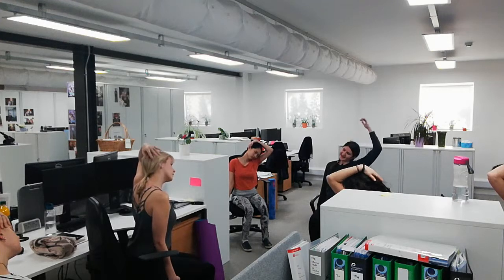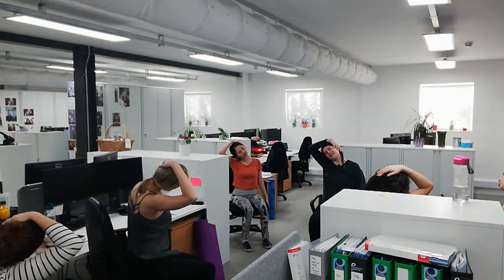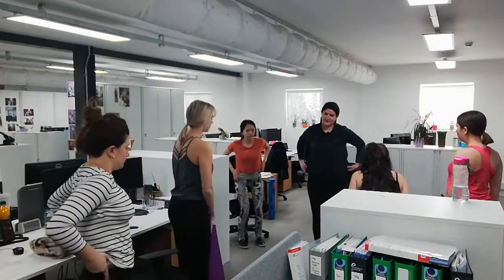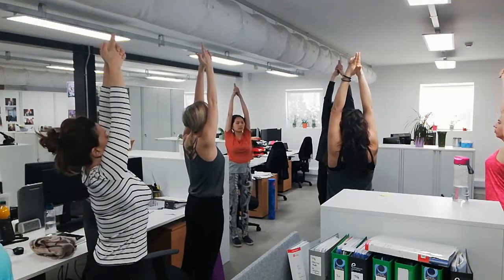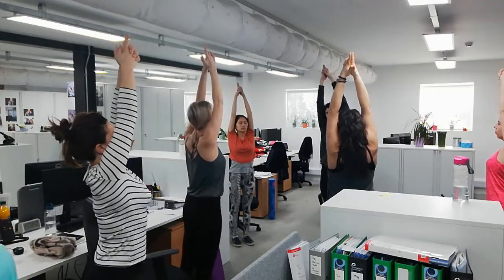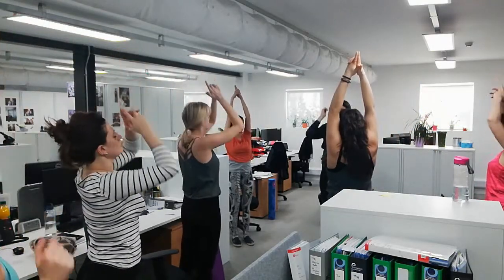Chair Yoga Class Full Preview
If you love the idea of green office yoga classes but just don't think you have the space at your workplace, take a look at this video. Here I show you how chair yoga can be just as fun and effective as mat-based classes.